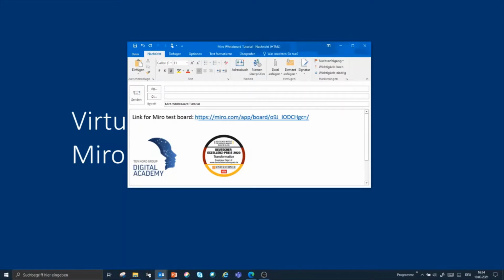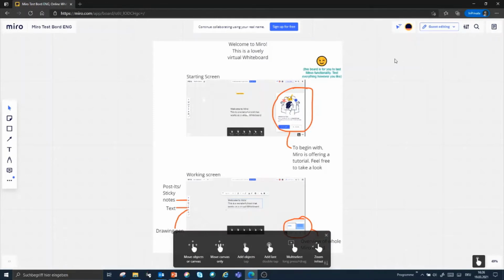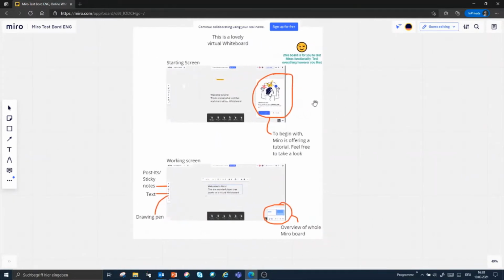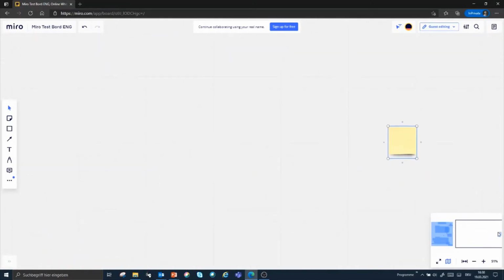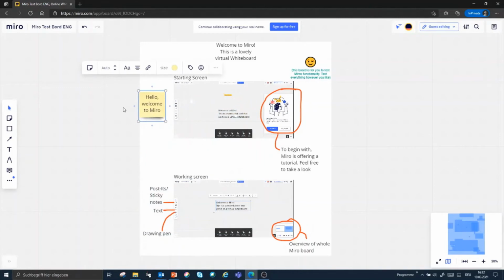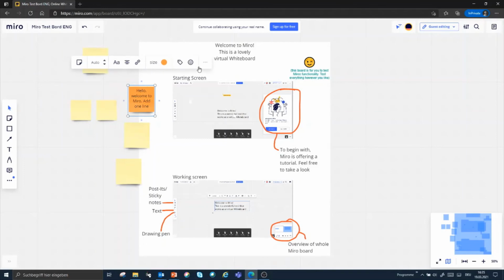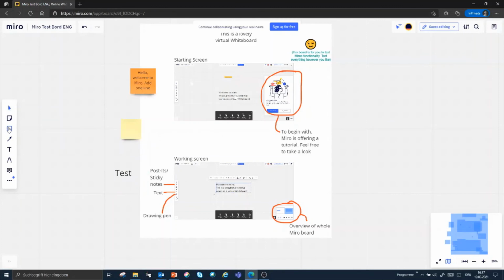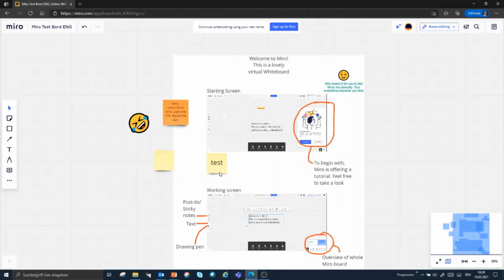Introduction to Miro for participants (Virtual Whiteboard Tool)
This video is for participants of virtual workshop who are going to use Miro for the first time. Shown functionality is focused on basics.
You can test the functionalities described on our "Test board"

Best regards, your Digital Academy Team